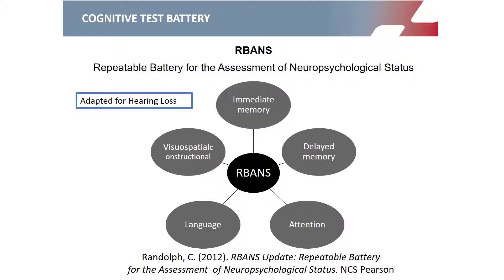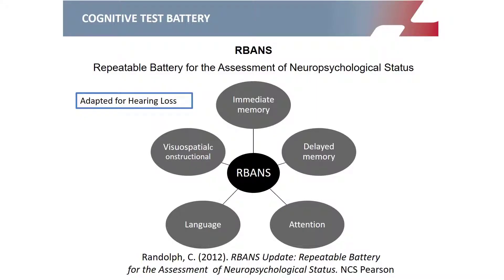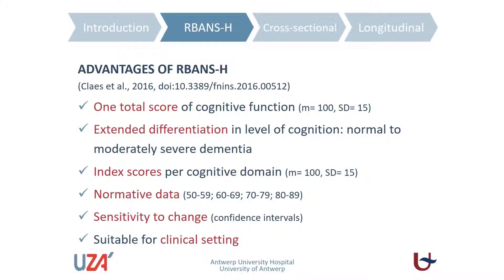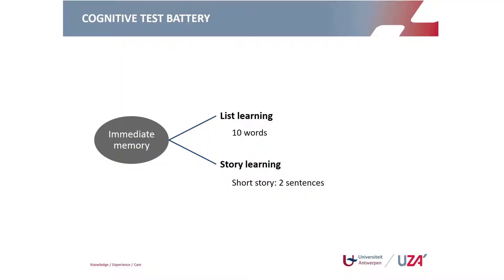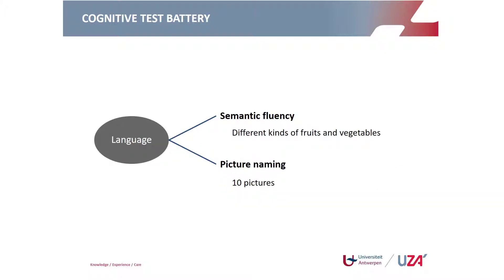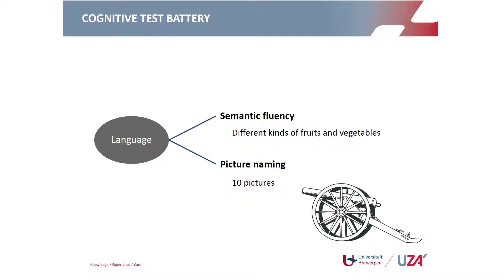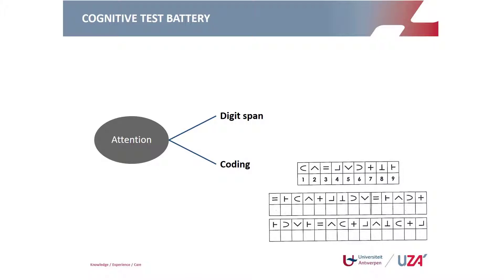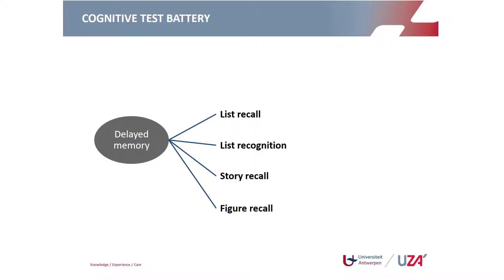Cognitive Function of Older Ci Recipients - Part 2: RBANS-H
Course by one of our HEARRING experts - Prof. Dr. Paul Van De Heyning